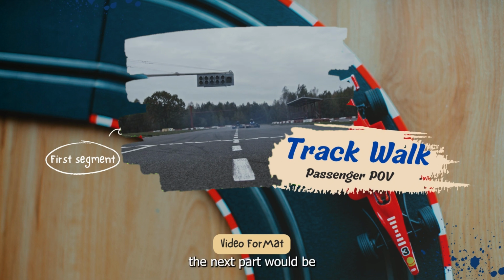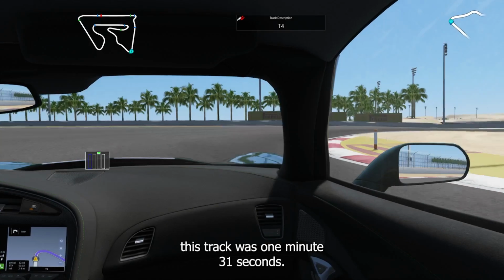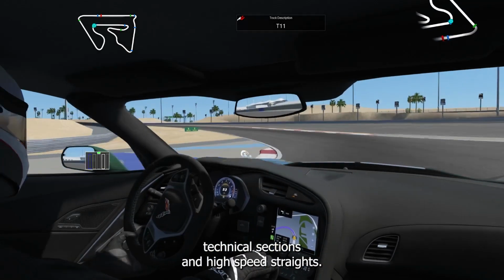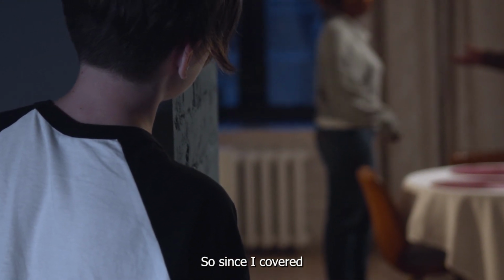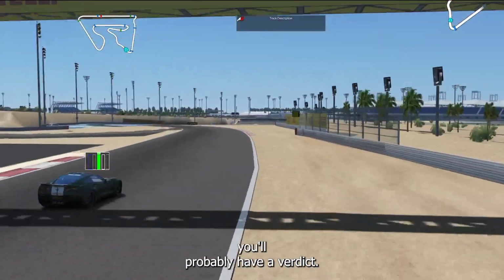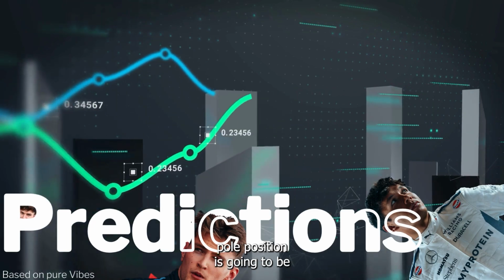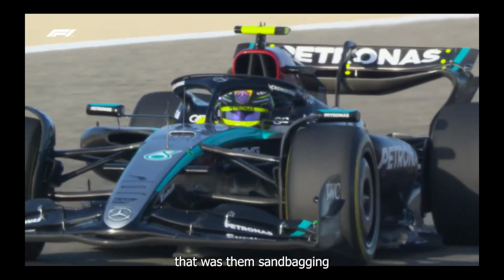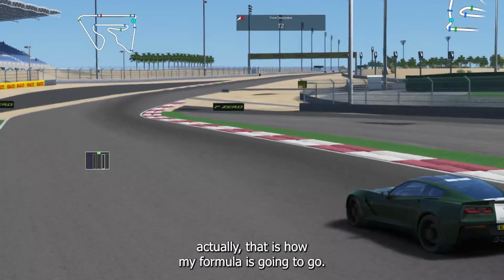2024 Formula 1 Bahrain Grand Prix Preview and Predictions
Gear up for an electrifying race weekend with my exclusive Bahrain Grand Prix Preview! Dive deep into the heart of the desert as I take you on a virtual track walk of the Bahrain International Circuit, providing you with an insider's look at one of Formula 1's most challenging and visually stunning tracks. From the high-speed straights to the demanding braking zones, get ready to experience every twist and turn from a unique perspective.

But there's more – stay ahead of the race with the latest news and updates directly from the paddock. From team strategies to driver updates, I've got everything covered to keep you in the loop. Plus, I'm bringing you expert predictions that will help you gauge who might come out on top under the sparkling floodlights of this night race.

Join me as I analyze key overtaking spots, discuss tire strategies, and explore how the desert's unique conditions, including shifting sands and cooler night temperatures, could impact the race outcome. Whether you're a seasoned F1 aficionado or new to the sport, my comprehensive guide has something for everyone.

Don't miss my special segment on what to watch for during the weekend – from potential rivalries heating up on the track to how the teams are adjusting to the challenges posed by the Bahrain circuit. I'll also share insights into the drivers to watch, potential dark horses, and what surprises the race might have in store.

Engage with me by sharing your own predictions and thoughts in the comments section below. Who do you think will claim victory in the desert? What team strategies are you excited to see unfold? Let's get the conversation started!

The countdown to the Bahrain Grand Prix is on – are you ready to witness the spectacle of speed and strategy? Join me for a weekend of non-stop F1 action that promises to keep you on the edge of your seat

00:00 Intro
01:03 Track walk
04:20 News
06:44 Predictions
09:01 Outro